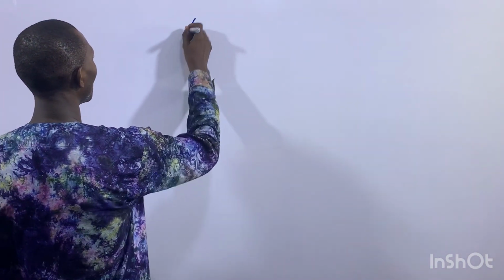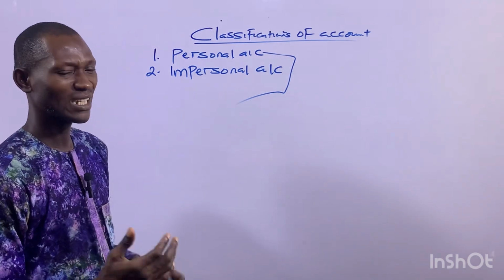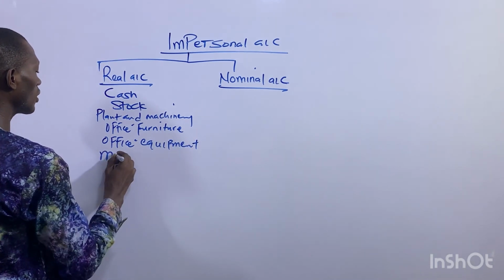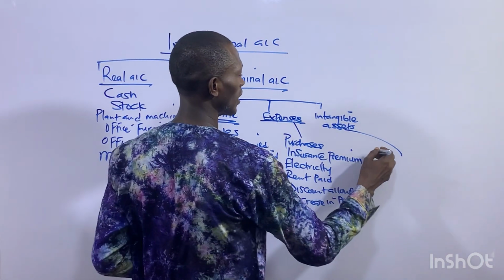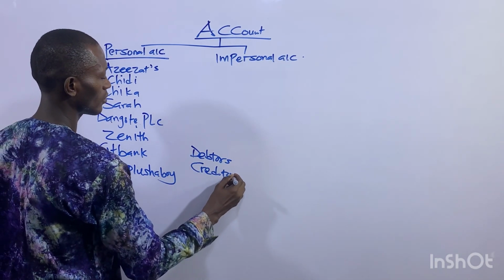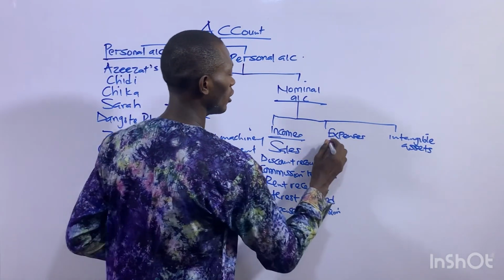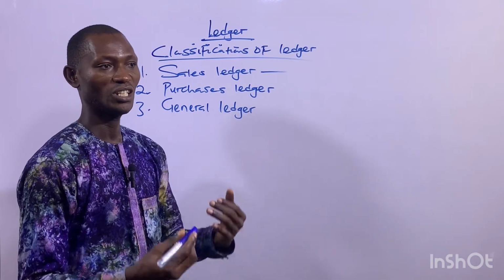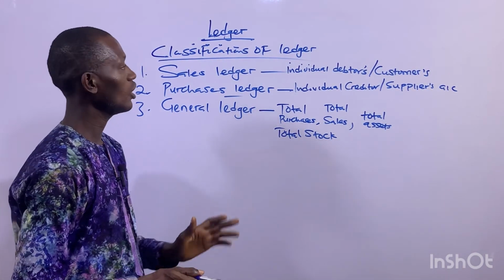ACCOUNT/LEDGER ; PERSONAL AND IMPERSONAL ACCOUNTS.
LEARN AND UNDERSTAND THE MEANING OF ACCOUNT AND LEDGER.

PERSONAL ACCOUNT AND IMPERSONAL ACCOUNT ( REAL ACCOUNT, NOMINAL ACCOUNT AND INTANGIBLE ASSET ACCOUNT )

MEANING OF LEDGER AND ITS VARIOUS CLASSIFICATIONS.
SALES, PURCHASES, AND GENERAL LEDGER.